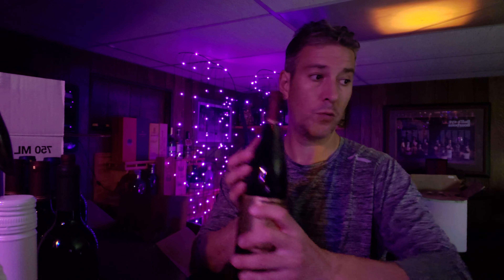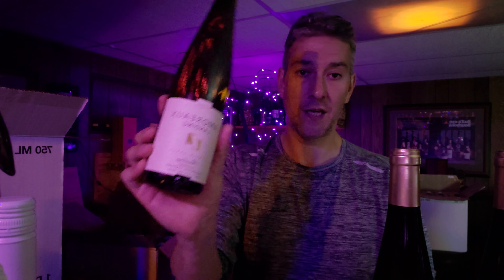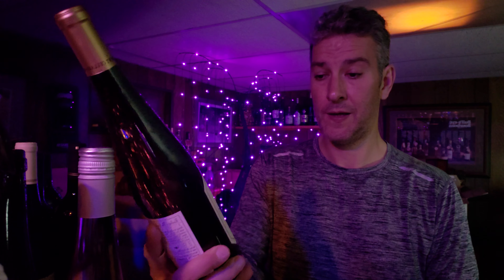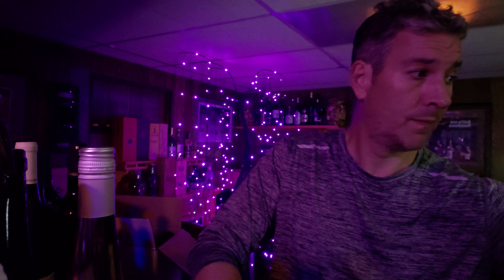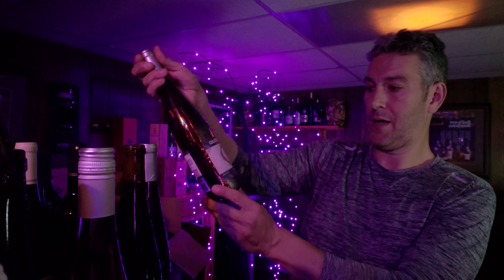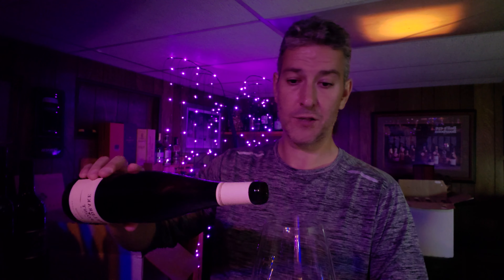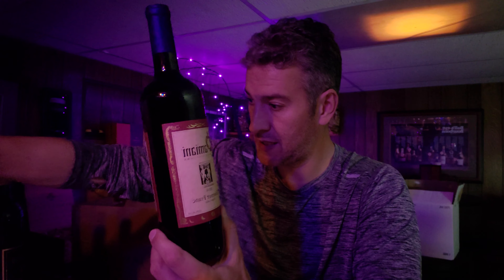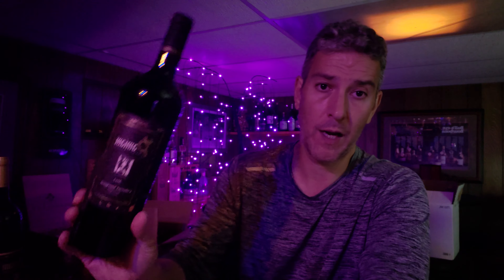Finger Lakes 2024 haul and experience - 5/28/2024